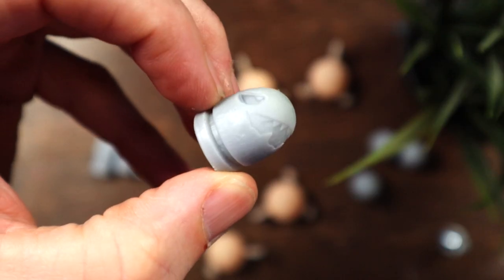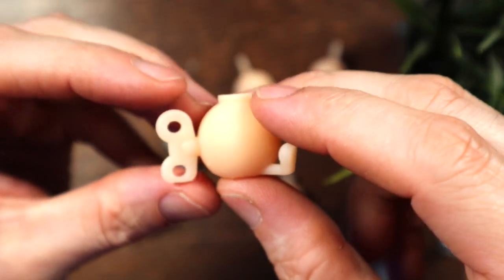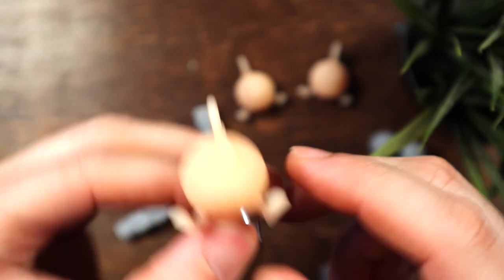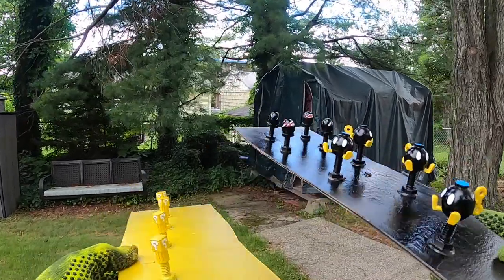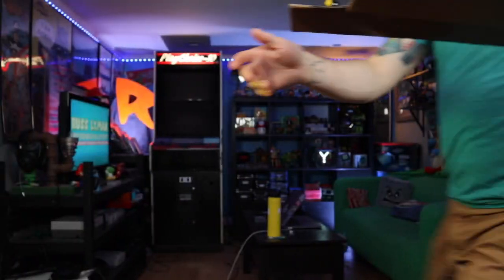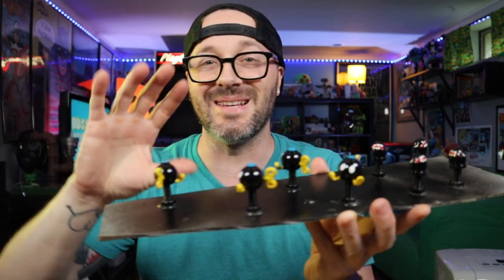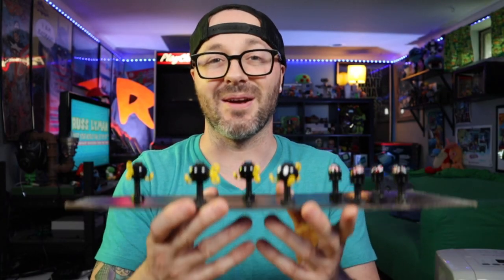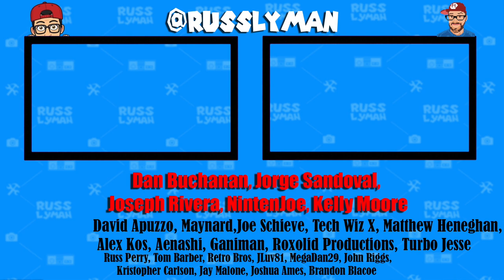3d Printed Vavle stem caps for your car, Super Mario theme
I wanted custom tire vavle  stem caps but not just any kind. These were achieved by 3d printing these in super Mario themes for my car. I didn't like the look of regular tire valve stems so I wanted to see if someone could 3d print a custom tire valve to a design and look that fit my car.

👕 MERCH AVAILABLE!
► Playstation Network: RussLyman
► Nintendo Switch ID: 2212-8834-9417